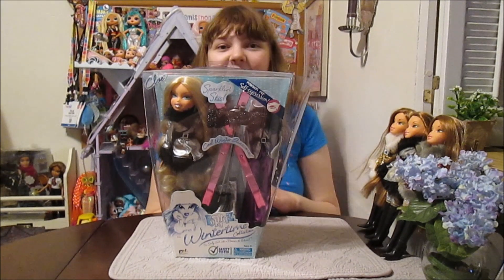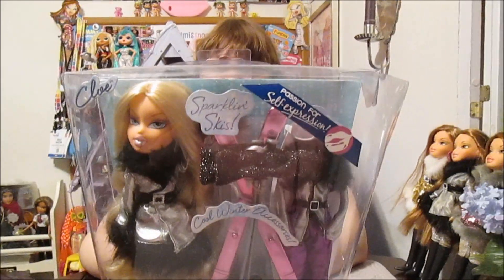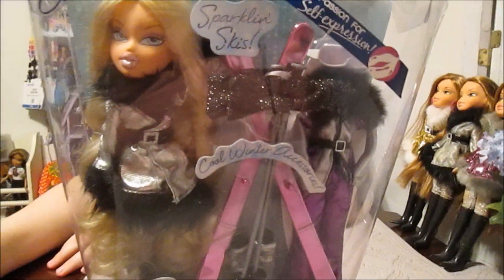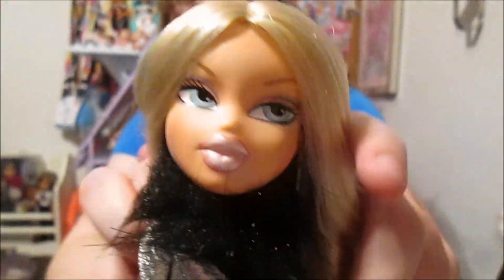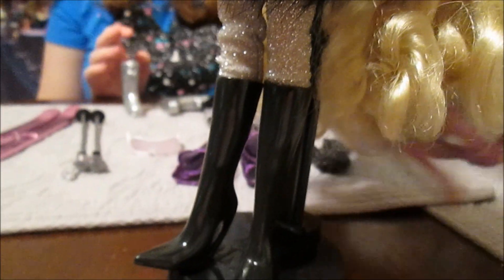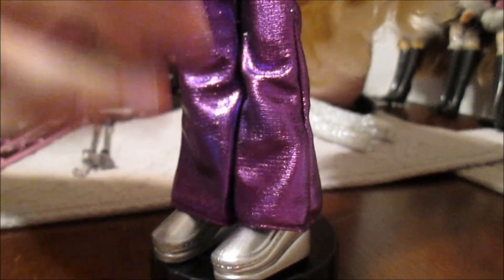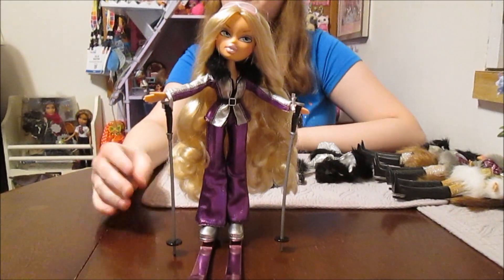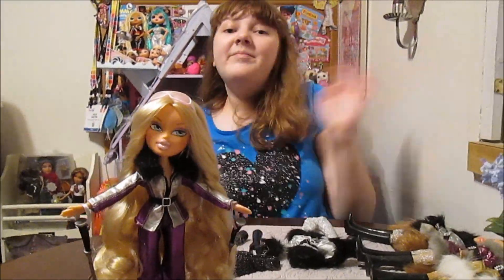2008 Bratz Wintertime Collection Cloe Doll - Unboxing and Review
Banana is super excited to open another fun find from one of our latest online auction finds, Bratz Wintertime Collection Cloe! This is her second doll in this collection… we also have Yasmin from this collection and we have the Triiplets collection from this same era, who were dressed in very similar outfits. Let us know in the comments below if you have any of these girls in your collection… and tell us who your faves are in the Bratz winter/snow themed lines, too! :D